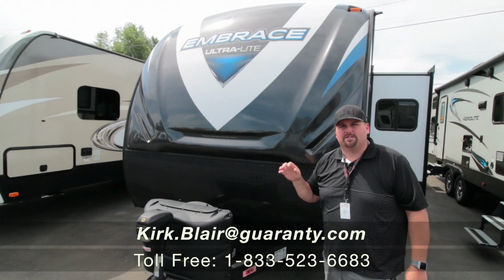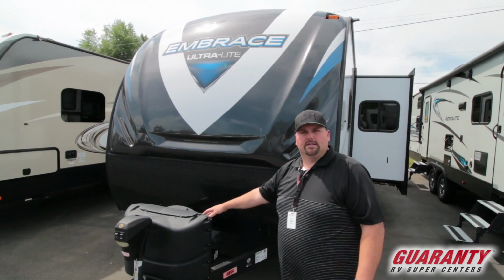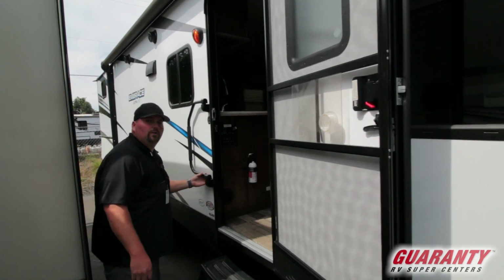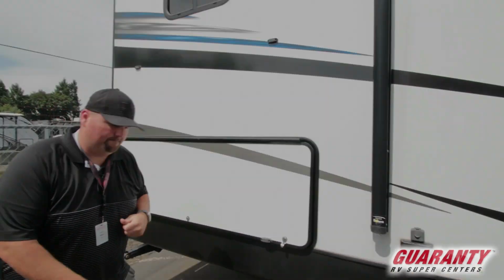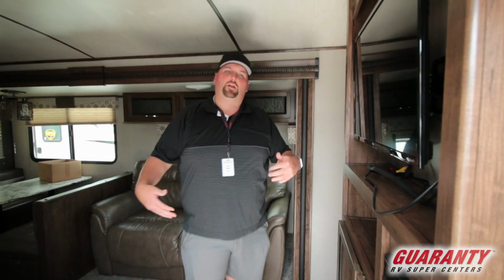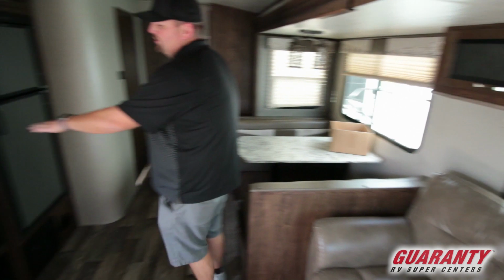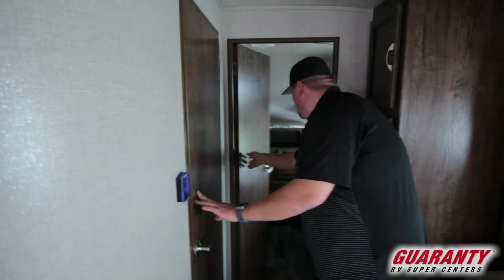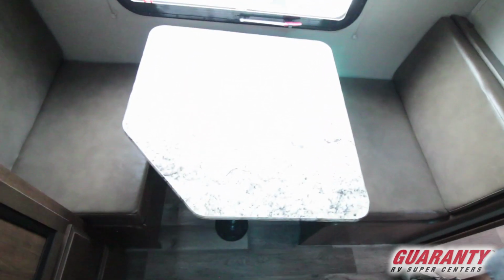2018 Cruiser Embrace Ultra-Lite EL 280 Travel Trailer • Guaranty.com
Get ready for an adventure in a 2018 Cruiser Embrace Ultra-Lite EL280. Sleep peacefully in this Embrace Ultra-Lite EL280 which comfortably sleeps 10. And contains a Bunkhouse. And a master bedroom conveniently located in the Front / Rear. Take your camping experience to the next level with the Embrace Ultra-Lite Travel Trailer which offers plenty of conveniences like a Center kitchen with Bench Seats, Center living area and Center bathroom. With all the comforts of home, this Embrace Ultra-Lite EL280 Travel Trailer intensifies your RV camping experience and features a stove with 3 oven burners, Mid-Size refrigerator, and more. This Embrace Ultra-Lite EL280, has a GVWR of 9540 lbs and a payload capacity of 3615 lbs. Other noteworthy capacity features include: 1 Black Water Holding Tank(s), 1 Fresh Water Holding Tank(s), and 1 Gray Water Holding Tanks. This Embrace Ultra-Lite has 1 door(s), 1 awning(s), 1 slideout(s). For more information about the Cruiser Embrace Ultra-Lite EL280, call Guaranty RV Trailer and Van Center at or visit us at 150 Oregon 99, Junction City, OR 97448.